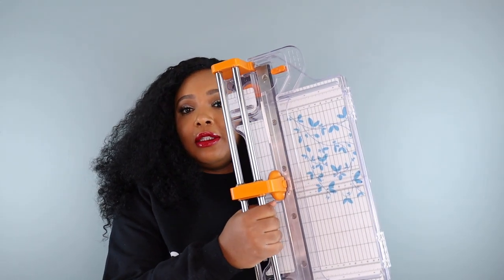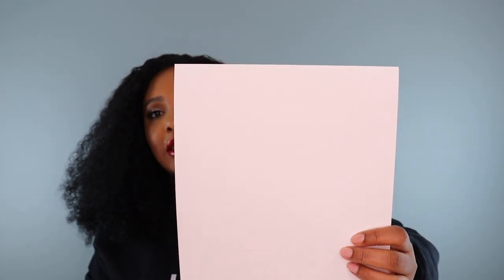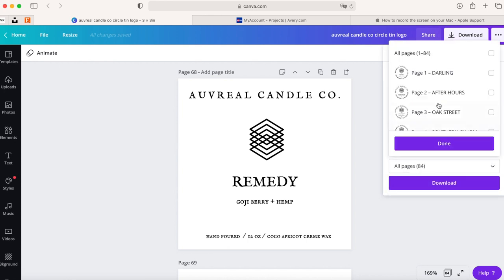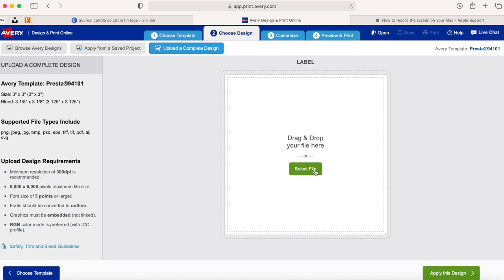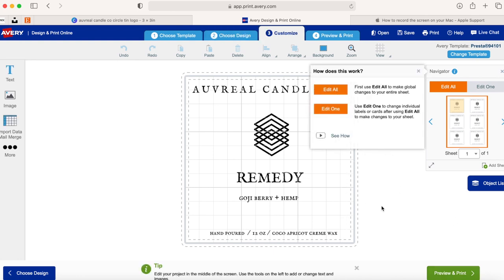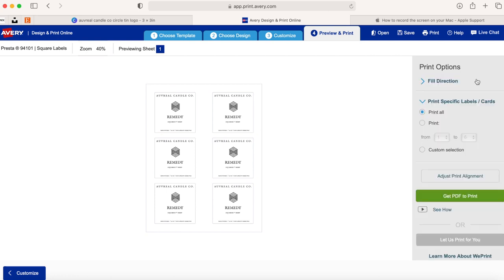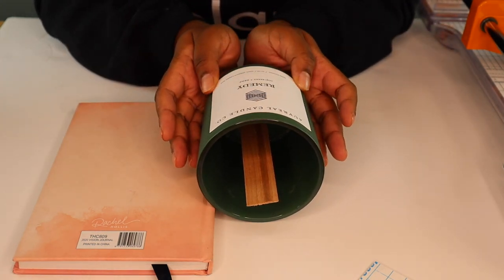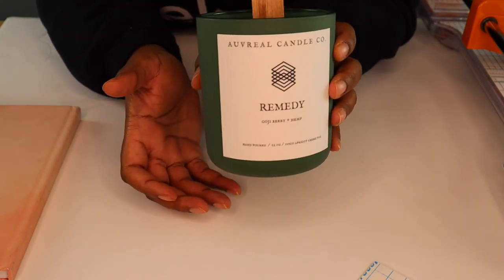DIY CANDLE LABELS | How to Design & Print Candle Labels | Paris Nikkole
In this video I use canva.com to design my labels and avery.com print it yourself label template to print my candle labels!

I hope this video is helpful for any of you that are looking to design your own labels.

(still a work in progress)

Purchase your Candle Testing Paperback Workbook Today! (THIS IS A MORE ADVANCED COPY SOLD ON AMAZON)

OR

Purchase your Candle Testing Digital Workbook Today! (This is an eBook so there will be a PDF/ Printable download)

XOXO, Paris Nikkole

Amazon – Copic Adhesive Sheet 8.5 x 11 inches

HP Printer